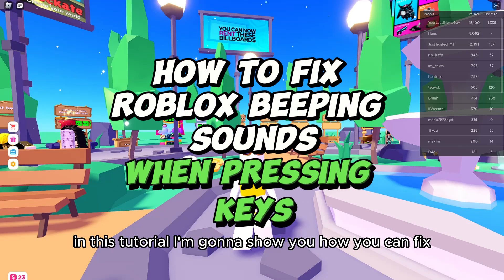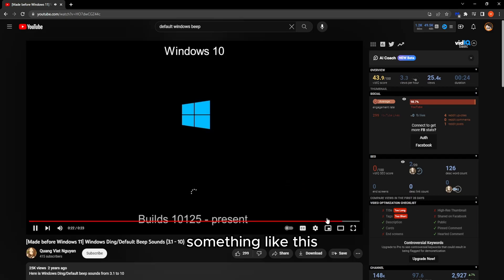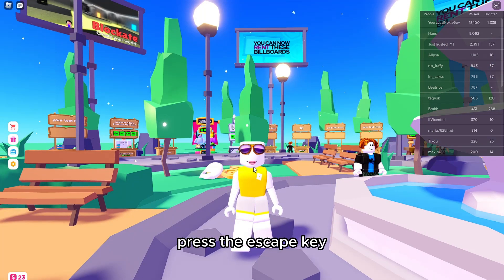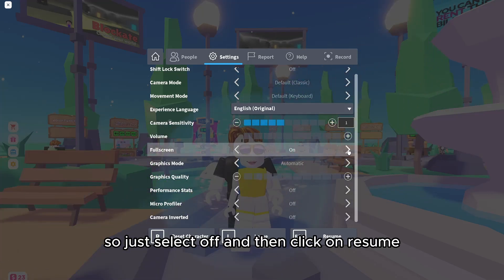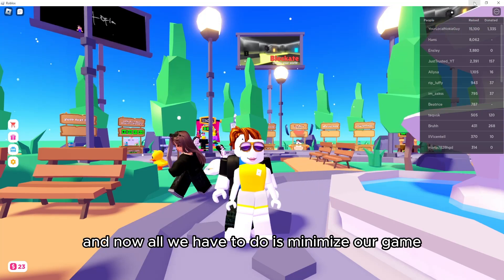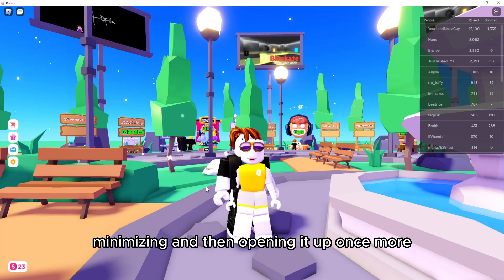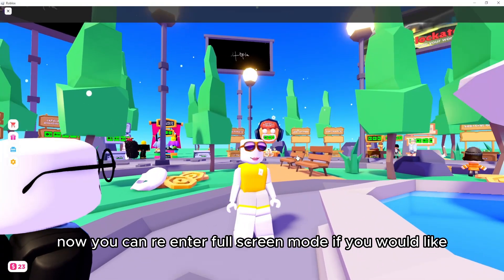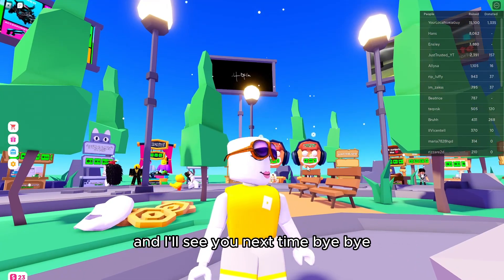How To Fix Roblox Beeping Sounds When Pressing Keys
In this video I show you how to fix and stop Windows beeping sounds when pressing buttons in Roblox. If your Roblox game makes sounds every time you move or press keys on your keyboard then this is the tutorial that will fix the problem once and for all.